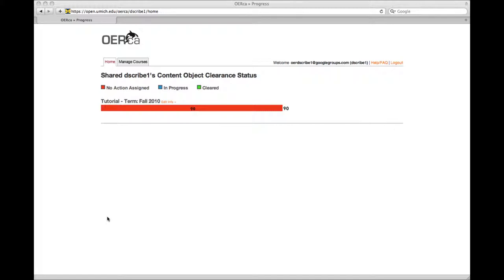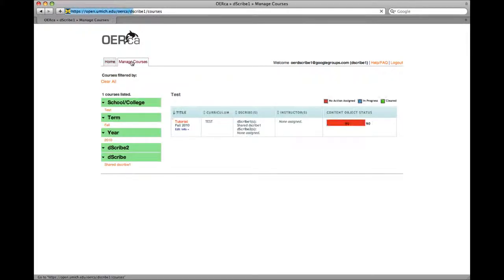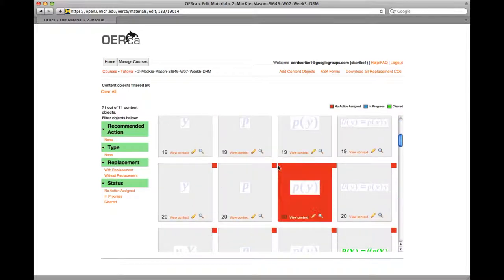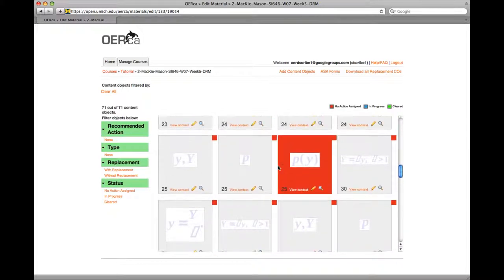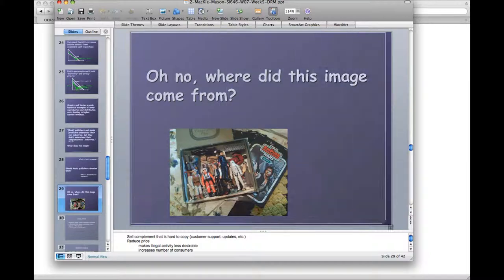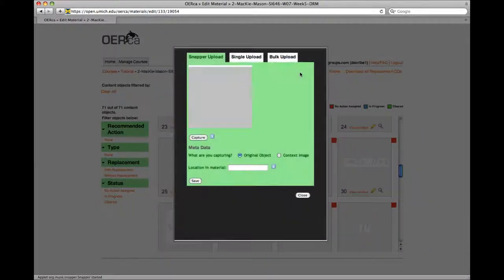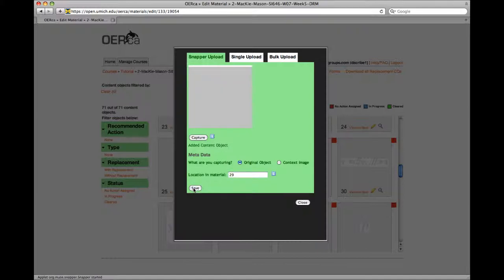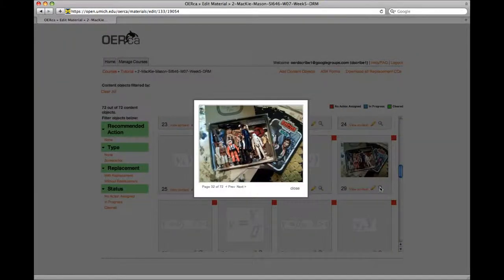OERca Screencast - Snapper